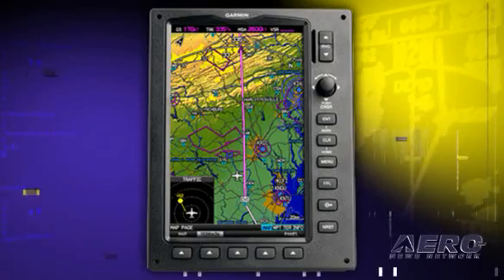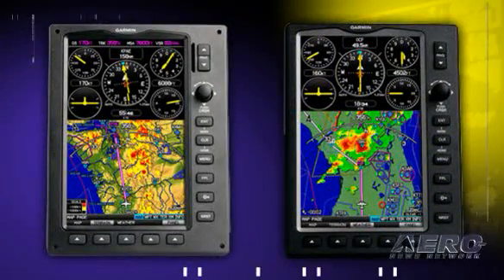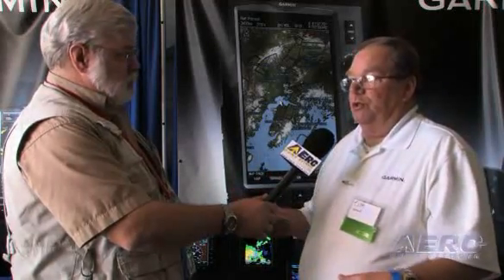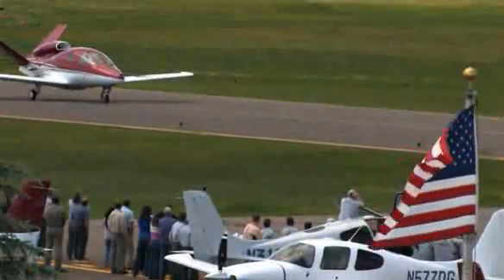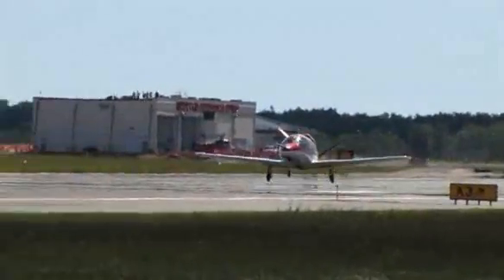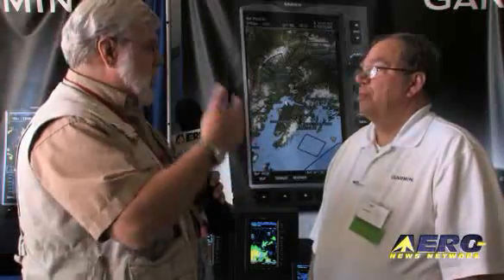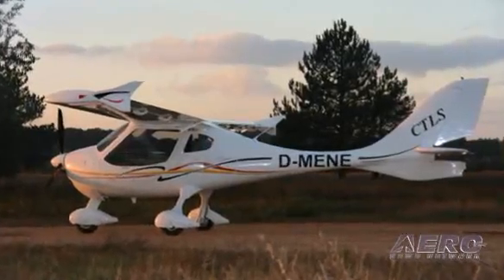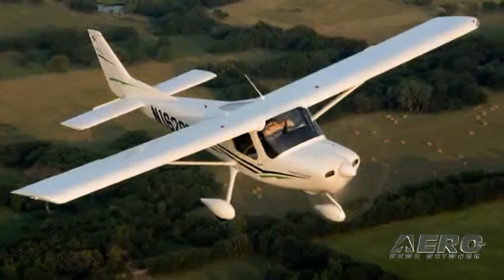Aero-TV Gets More Data On Garmin's NEW LSA Panel ...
Garmin Intro's MFD Line For LSA, Experimentals

This year's Sebring Sport Aviation Expo was a great chance to recharge our sport aviation "batteries" as well as get a chance to look over some great new planes and products. Foremost among those, this year, was Garmin's release of the forthcoming GDU 370/375 -- a NEW series of full function multi-function displays (MFDs) developed for the LSA retrofit and experimental aircraft markets.

The non-certified GDU 370 and GDU 375 are based on Garmin's portable GPSMAP 695 and GPSMAP 696, and are designed to be networked with other Garmin products so that in the future the GDU 370 and GDU 375 can provide complete primary flight display (PFD) and MFD capability.

The GDU 370 and GDU 375 are large, seven inch, portrait displays designed to be readable day or night. The soft keys at the bottom of the display control the most commonly used features of the current page, such as turning the weather display on/off. The dedicated keys on the display's right side have specific functions such as nearest, direct to, flight plan, zoom in/out and menu.

Also on the display's right side is a rotary knob/joystick, similar to the G1000's joystick, that lets pilots enter airport identifiers, pan the map, or scroll to page and sub-page groups. Unlike the GPSMAP 695/696, the GDU 370 and GDU 375 are designed for panel mounting, have redundant power inputs, and a front-mounted SD card slot. The back of the GDU 370 and GDU 375 have connection ports for external GPS and XM antennas, and a 50 pin connector for power/ground and interfaces.

Both units are designed to interface with yet to be released Garmin components that will transform the GDU 370 and GDU 375 MFD into a full functioning PFD/MFD avionics panel with primary flight display and engine data. When all components are purchased and interconnected -- GDU 370 and/or GDU 375 display, ADAHRS and EIS, magnetometer and temperature probe -- the system will be known as the Garmin G3X.

The GDU 375 includes an XM WX Satellite Weather ...